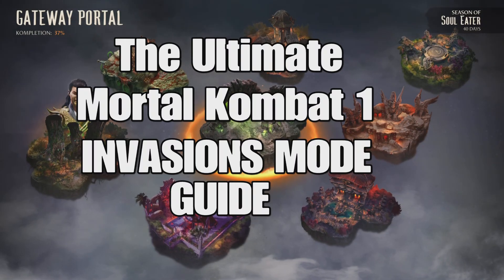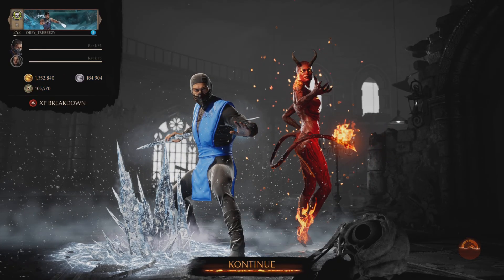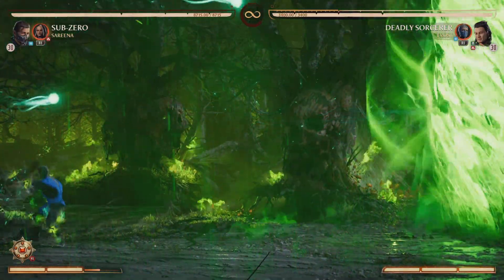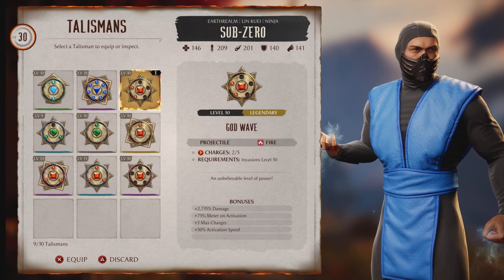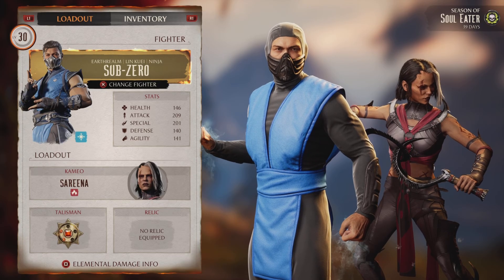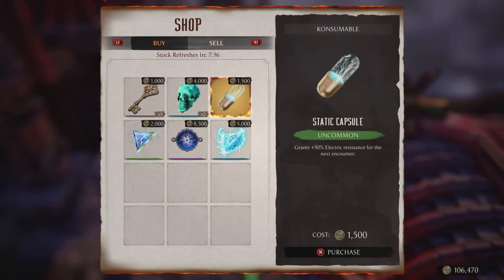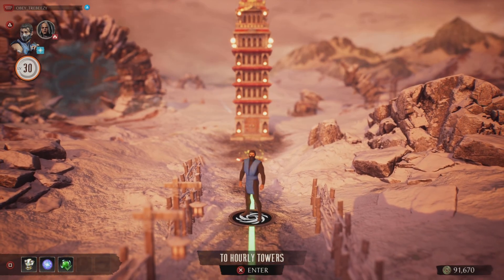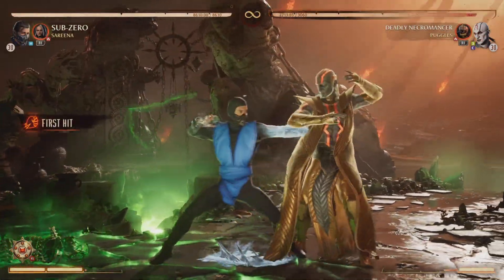Mortal Kombat 1 - INVASIONS Guide Season 7 and Year 2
This guide should help you conquer Invasions Mode for S7 and Year 2 Seasons in the future. Comment any questions you have, I'll try my best to answer them. Hope this helps!